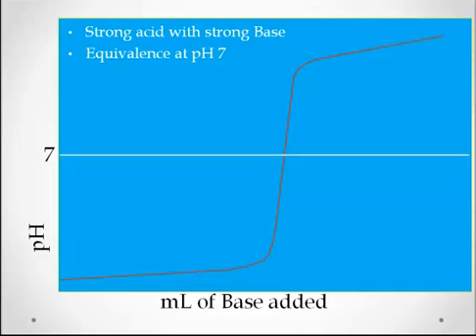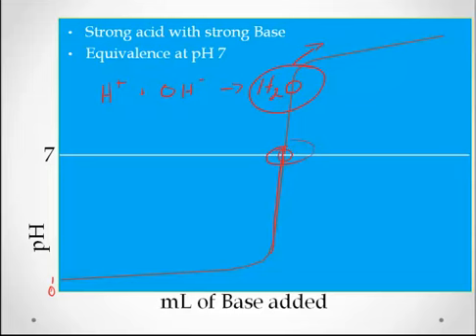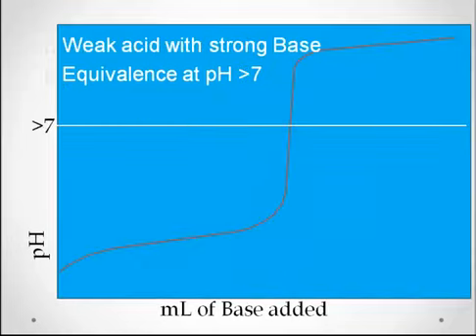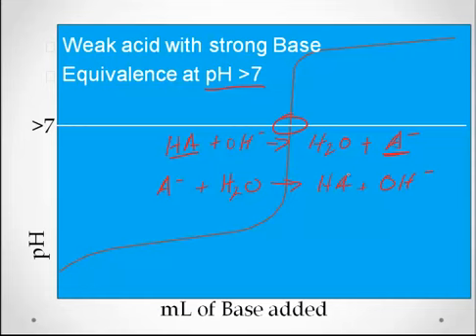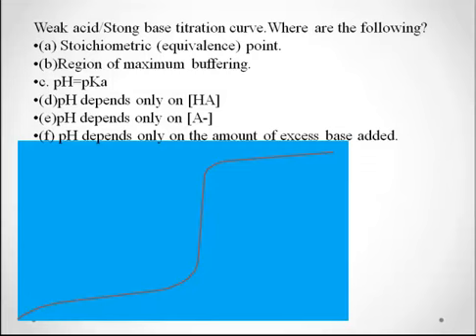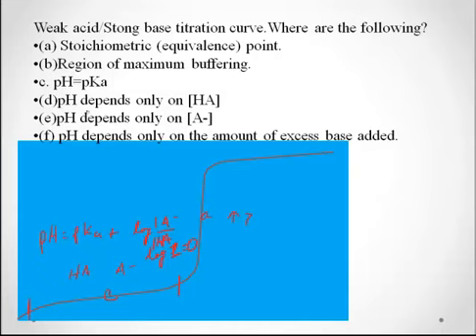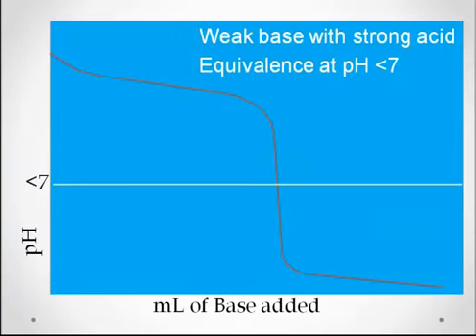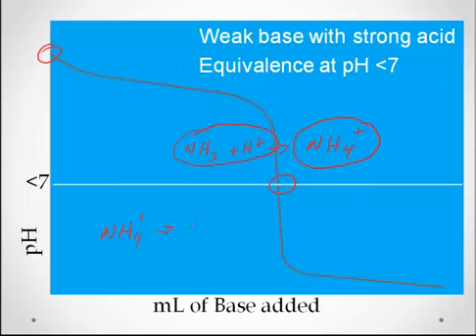Titration Curves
15.4d